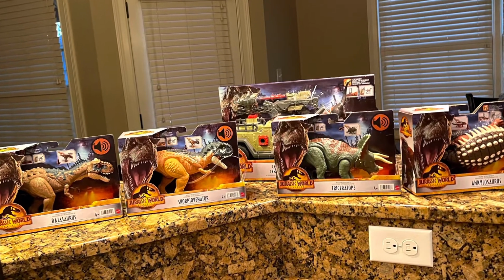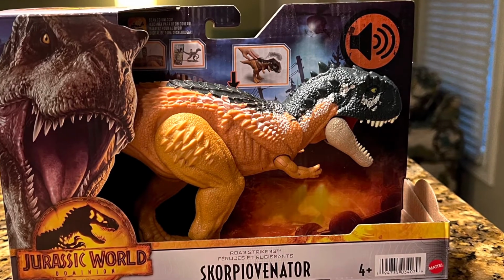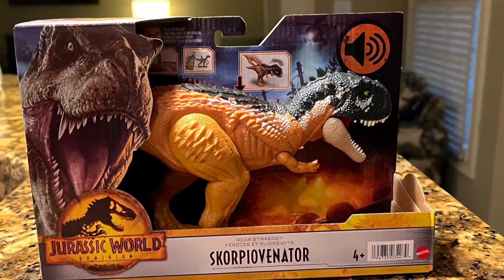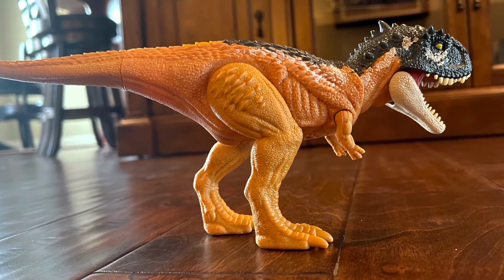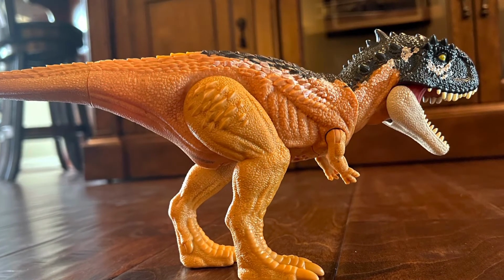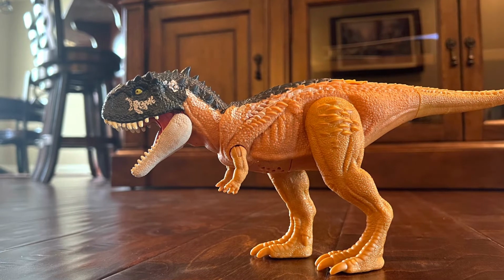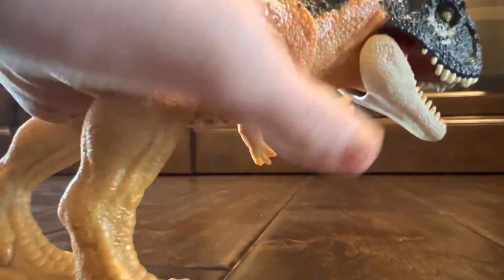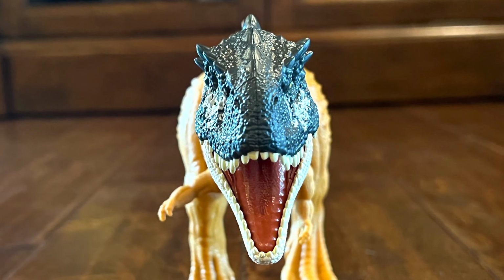Unboxing the Jurassic World Dominion Roar Strikers Skorpiovenator!!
Jurassic Park: The Lost World theme by John Williams.

World’s Worst Bedtime Story Teller by Michael Giacchino.